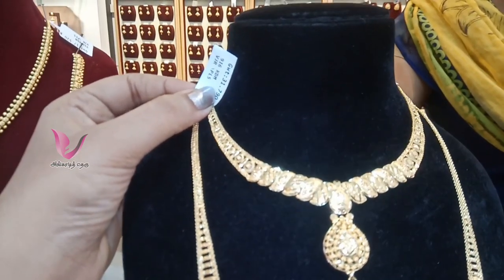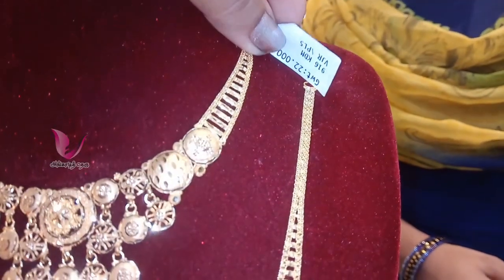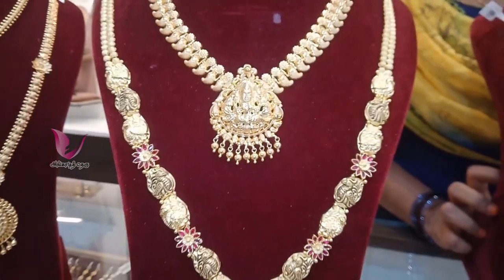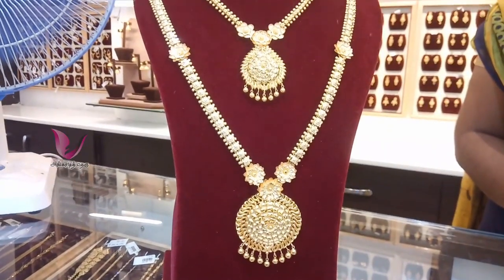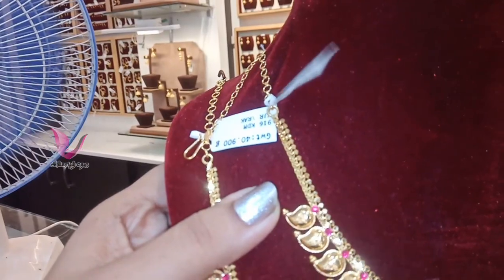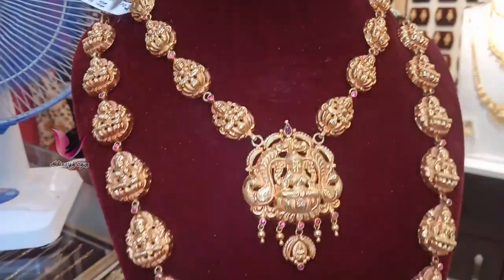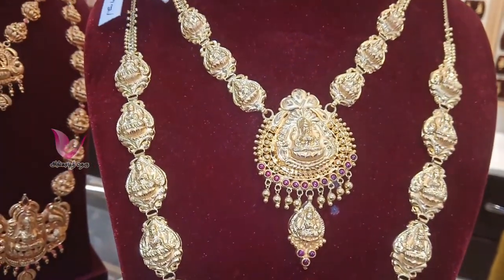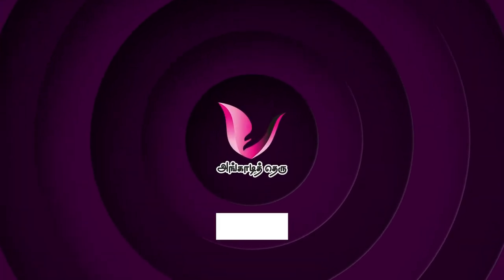Necklace 2 Savaran, Haram 3 Savaran lightweight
terracotta nagas haram, angadi theru shopping channel, light weight necklace designs in gold, Necklace 2 Savaran, Haram 3 Savaran lightweight , latest gold turkey necklace designs collection,trending haram,layer haram,gold jewellery wedding collection,bridal gold necklace design 22k,gold jewellery,thanga nagaigal collection

Vishnupriya Jewelry
9A, Sarangapani Kovil Keela Veedhi,
Kumbakonam-612001

**My other gold jewel videos link**